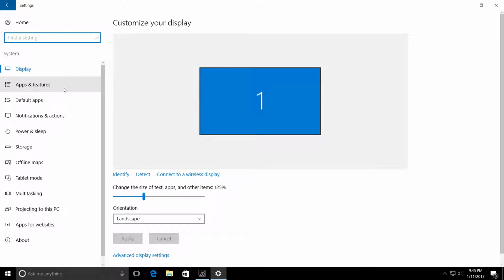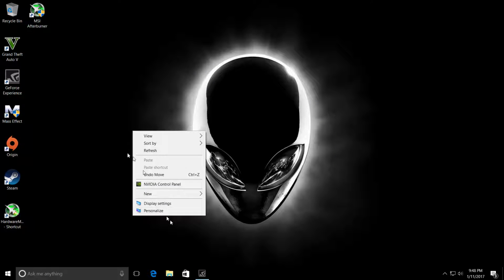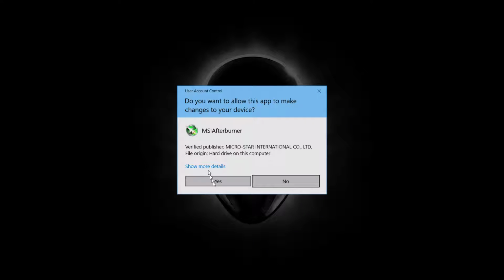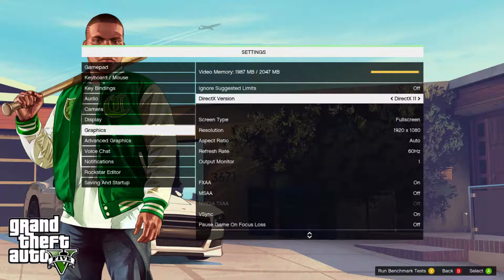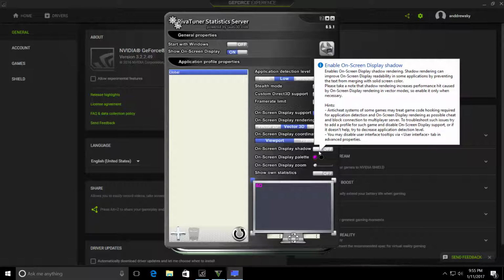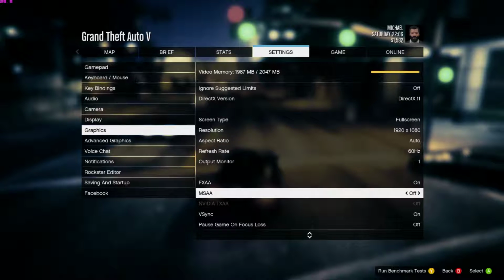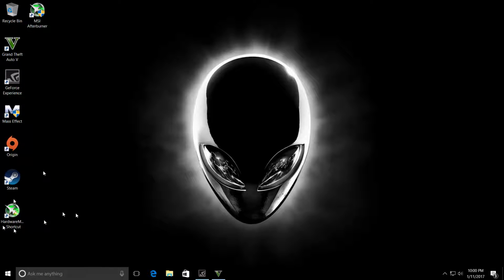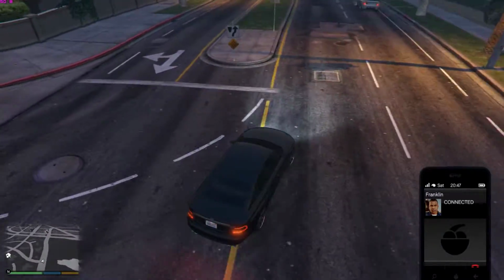Alienware Alpha i3 GTA V Recommended Settings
EDIT:  Since I made this video I suggest to make soft shadows:  Soft, and not Nvidia PCSS.  Using Nvidia PCSS, while making shadows look better, is also costly on frame rate.  Also lower extended distance scaling to 0%.

One week after I got an Aurora R5 w/ I7, and GTX 970, and I had to do both of the above to maintain 60fps.  Coming soon I'll have a GTX 1080, and Ultrawide G-sync Acer X34 @ 3440 x 1440p, which I'll do another video for.

After several WEEKS of adjusting various settings on the Alienware Alpha for GTAV, in an attempt to achieve 60 frames per second, I've come to what I believe is the optimal settings to play GTAV on the i3 Alpha.

In this video I go through every setting I recommend for the optimal experience when using the i3 Alienware Alpha (GTAV).  When set to adaptive (half), or 30fps, it might appear as if there was stuttering in the video, but that was movement of the right analog for the camera.  I played for several hours last night, checked Riva Tuner for Framerate stats, and it stays @ 30 w/ a rare frame (As in, 1-2 frames) drop.  In other words, it runs great @ these settings.

GPU: GeForce GPU
CPU: Intel(R) Core(TM) i3-4130T CPU @ 2.90GHz
Memory: 16 GB RAM (15.95 GB RAM usable)
Current resolution: 1920 x 1080, 60Hz
Operating system: Microsoft Windows 10 Home